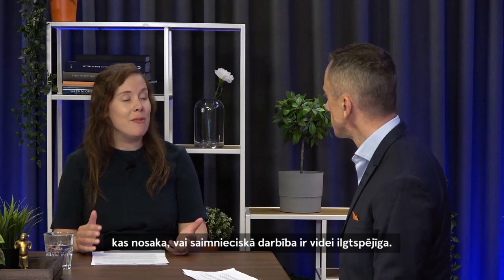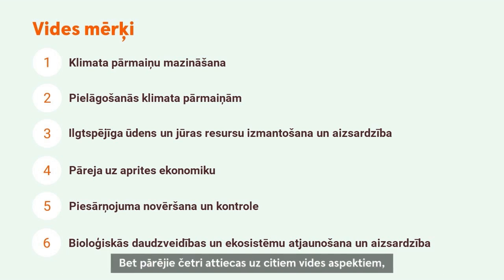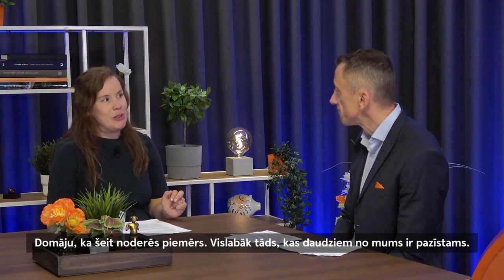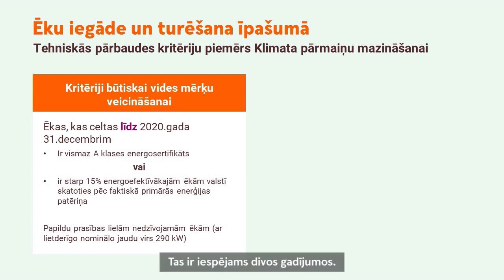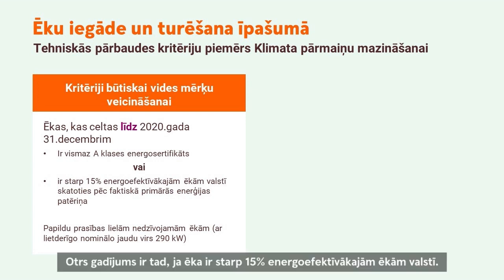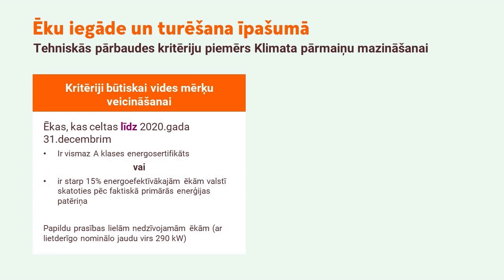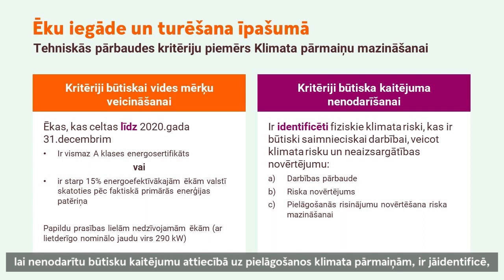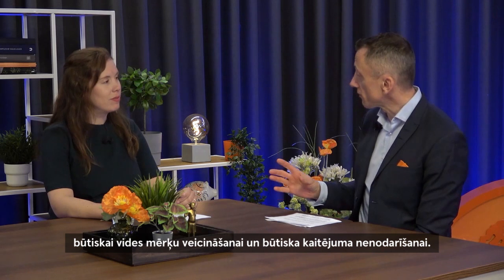What is the EU Taxonomy?